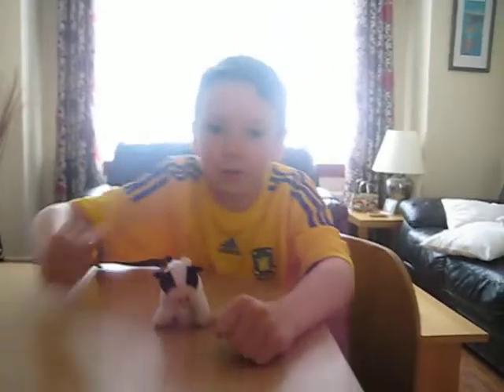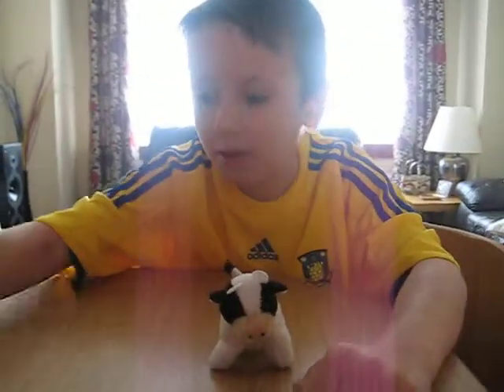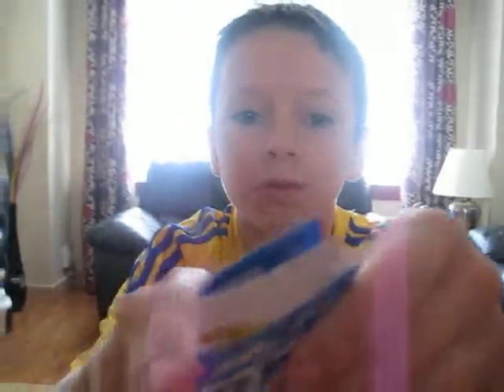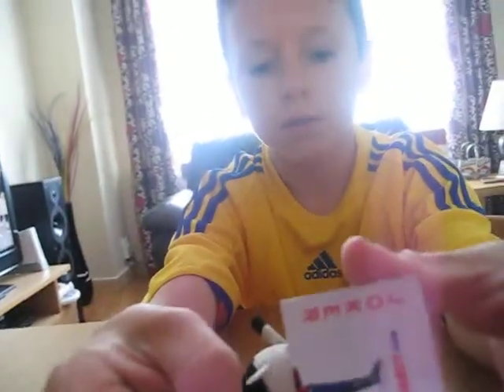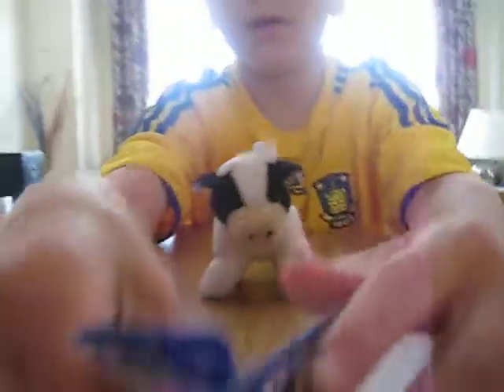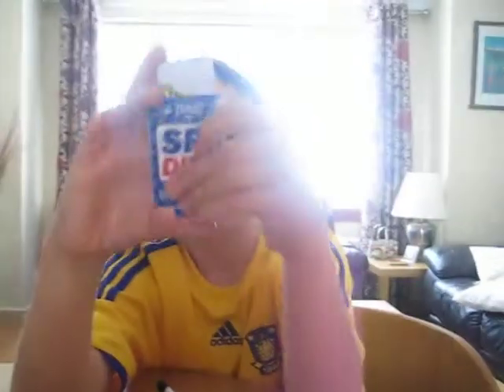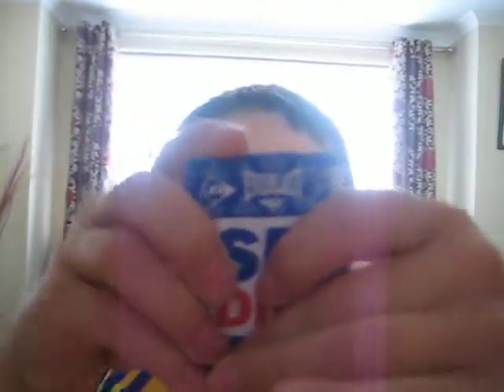magic card trick by magic james ep 8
in this video james shows you how to push a card through another card and make it apper different .  He also has his new dude MOOZON .